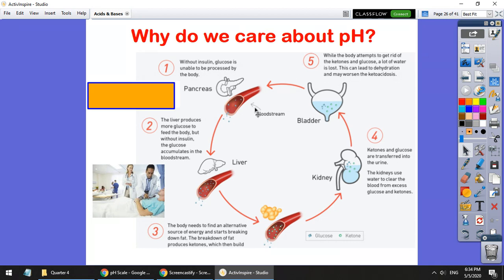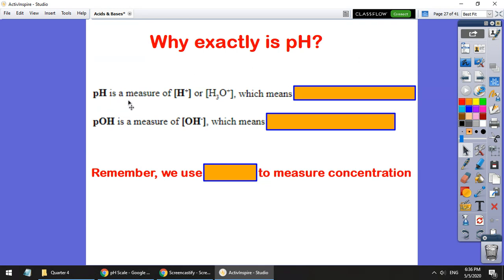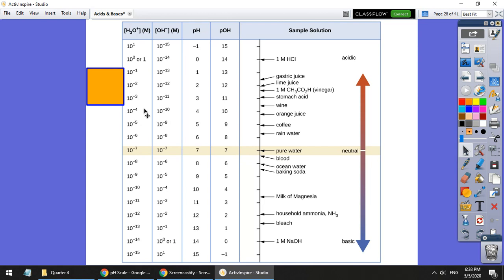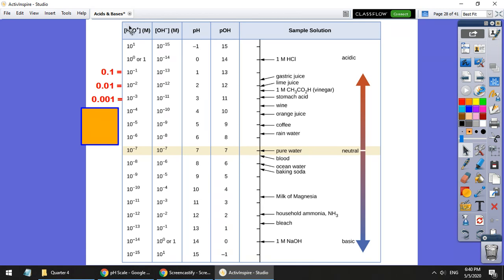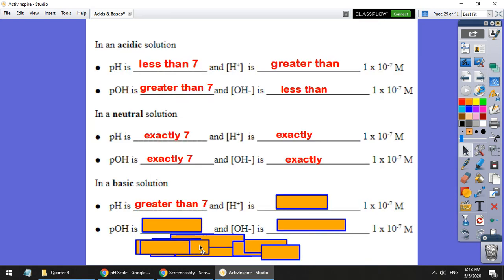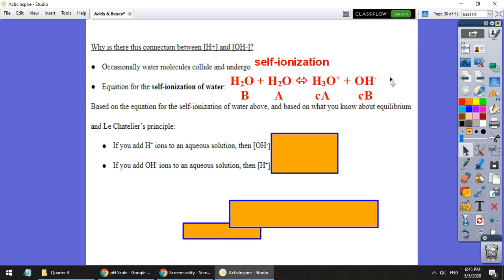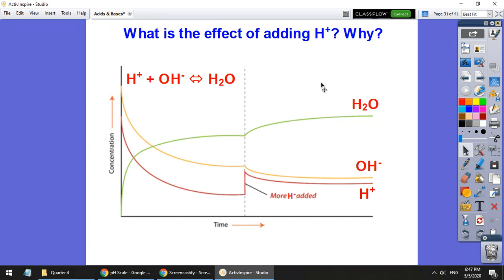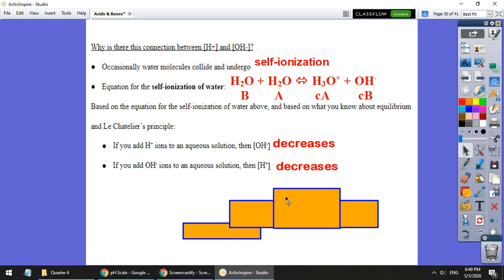pH Conceptual Notes